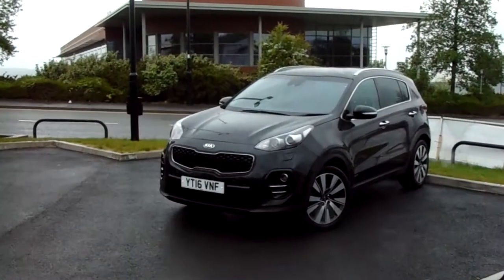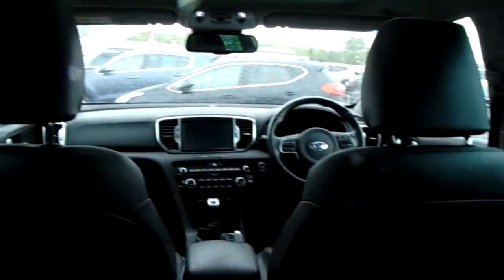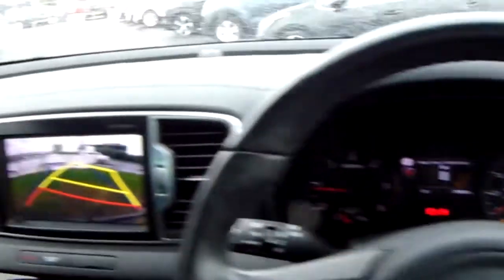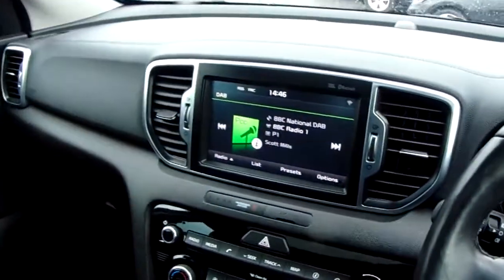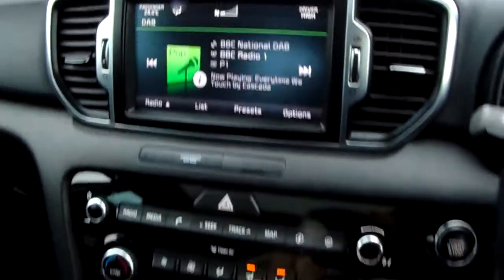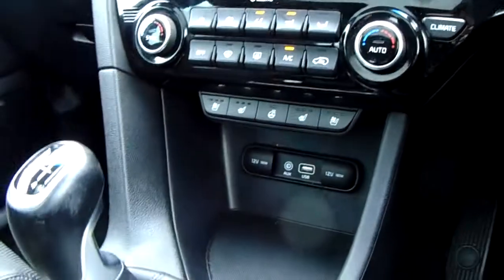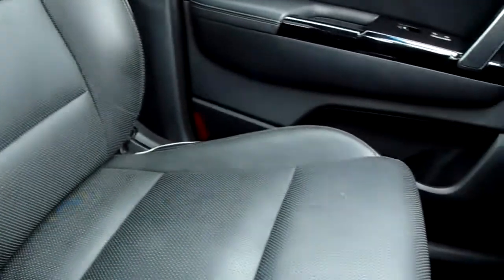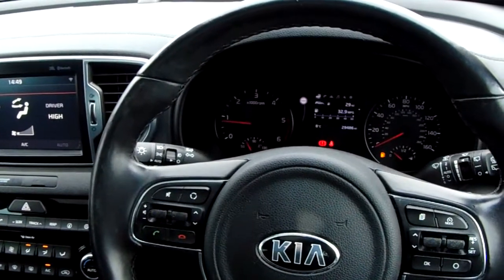YT16VNF Kia Sportage 2.0 CRDi KX-4 5dr